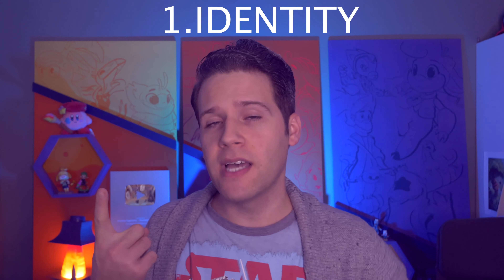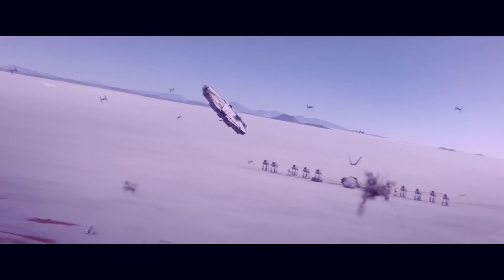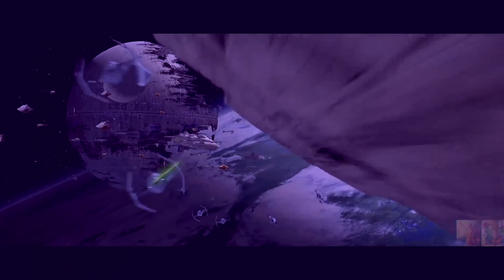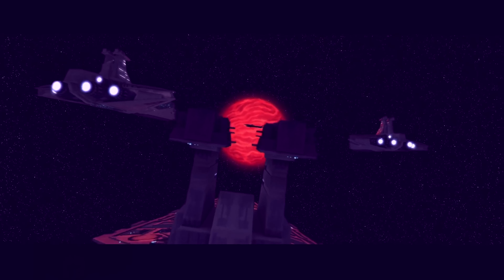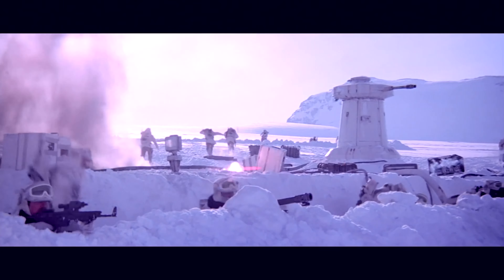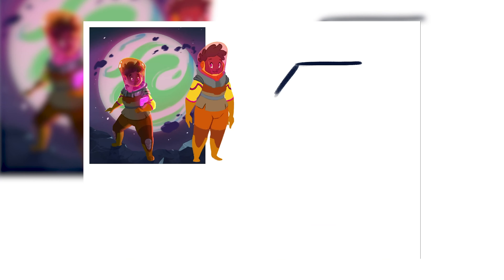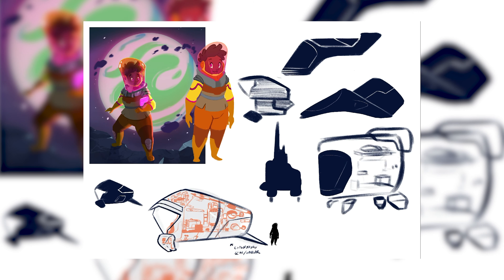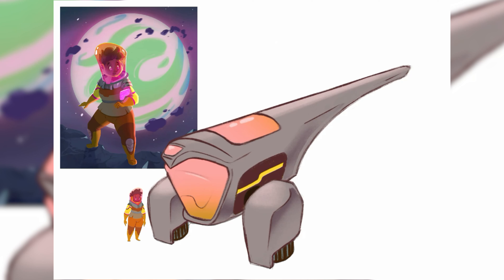How To Draw Ships that Enhance Your Character’s Identity - 3 Lessons From Star Wars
Clothes make the man, props, companions, and even environments supplement and say something about characters, and vehicles, are no exception. Let’s get in to the mentality behind designing iconic vehicles from Star Wars, Miyazaki and Nintendo, and how to design vehicles for characters of your own.

Personal Critiques and a Brand New Biko's Backpack are available

The ALL NEW Learn Character Design Course is a comprehensive Character Design Curriculum, available now